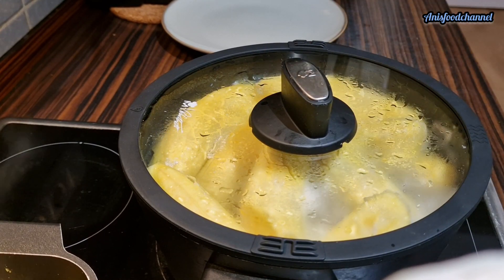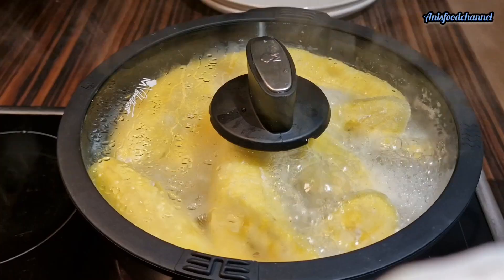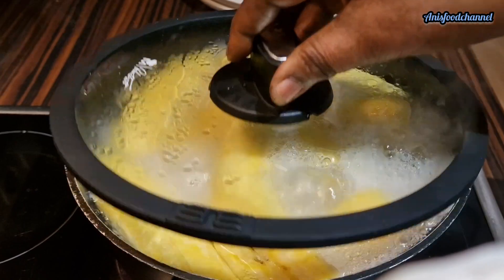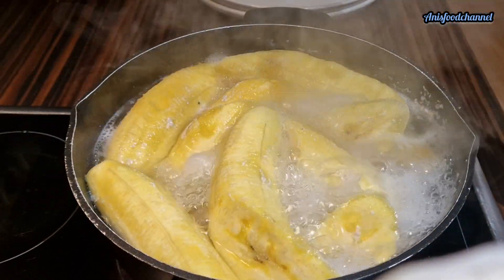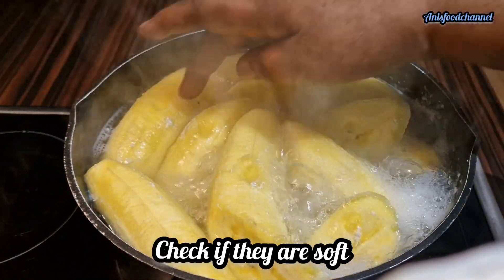How To Cook Ghanaian Riped Plantain | Ghana Food | Accra Streetfood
Ingredients:

FOR COOKING RIPED PLANTAIN
6 riped plantain
1/4 tsp of salt
Some water

Bon appetit